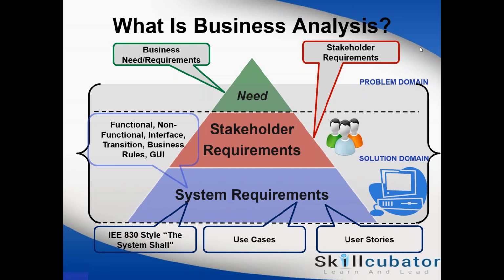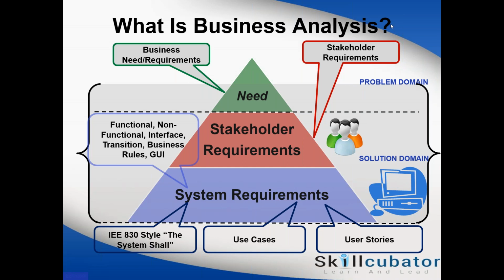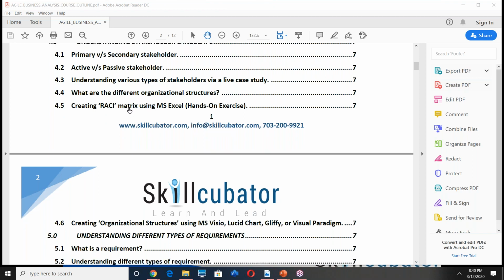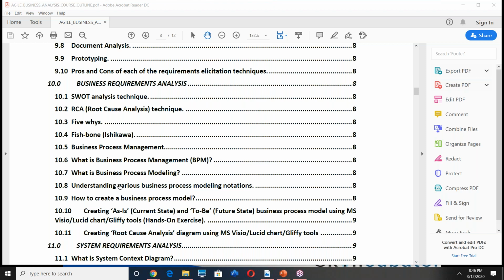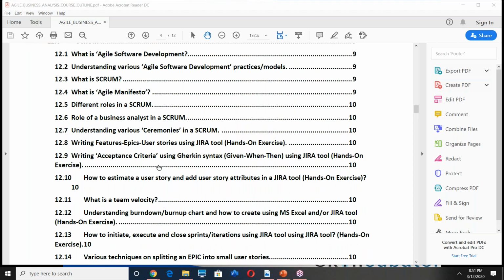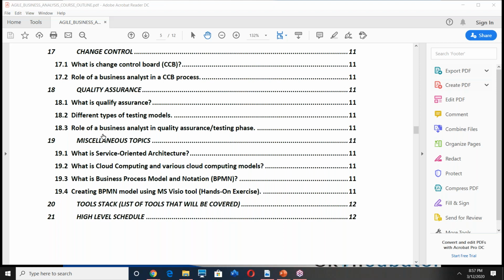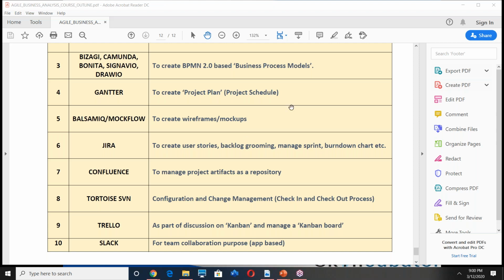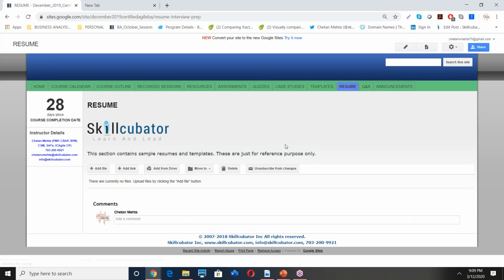Certified Agile Business Analysis Introductory Demo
Hello,

PREREQUISITES
None.